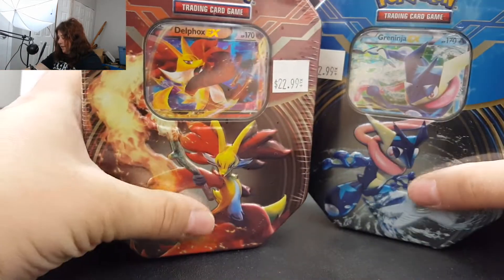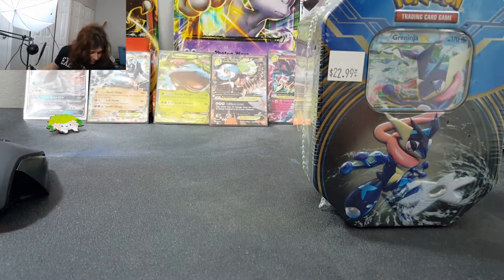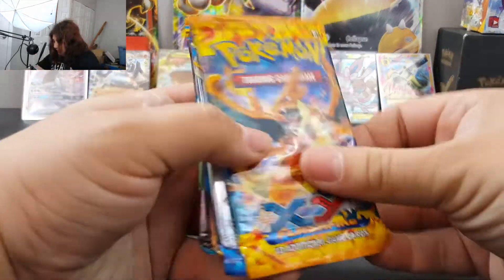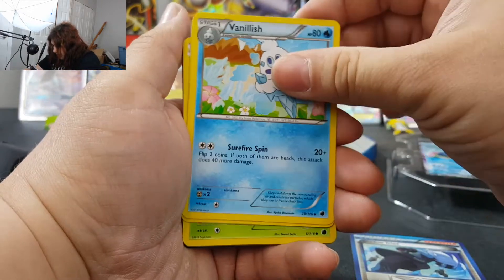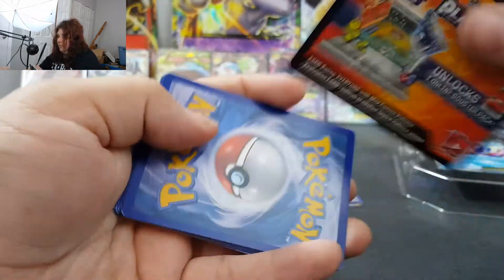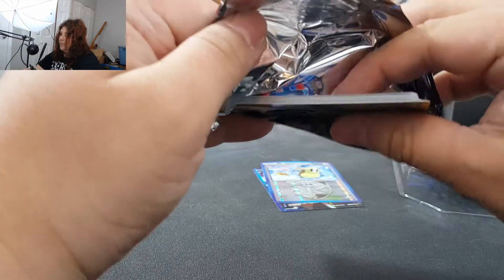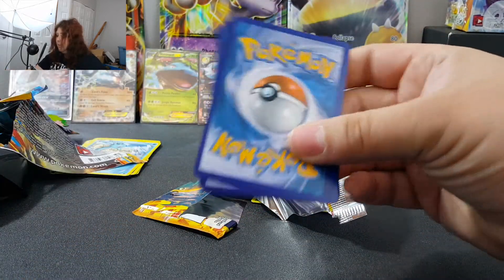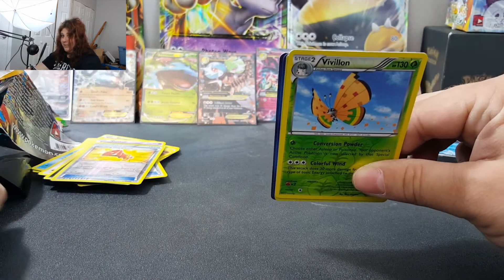CIGAR STORE PACKS! OPENING THE BEST POKEMON TCG GRENINJA EX TIN!1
Hey nerds! I open the first of two older tins I bought from a CIGAR STORE!